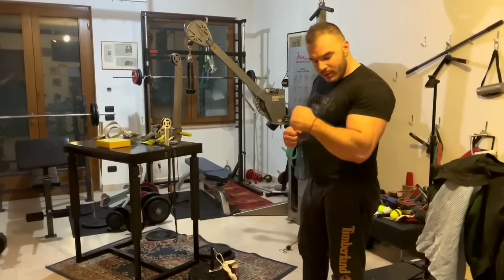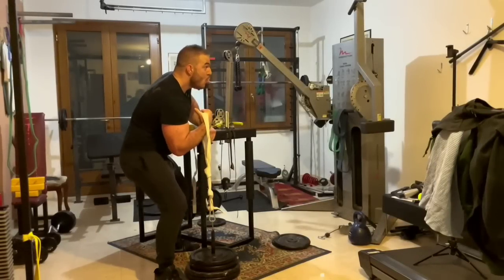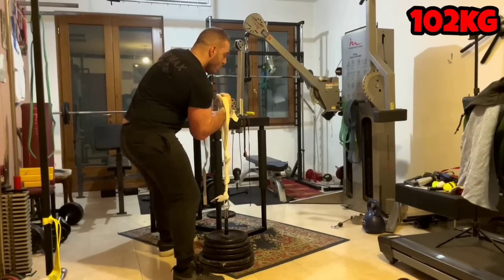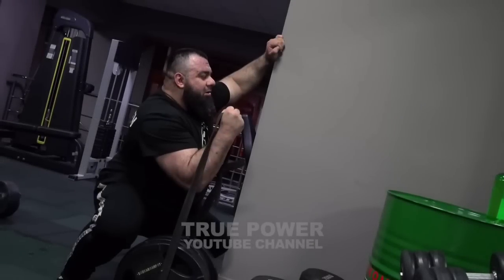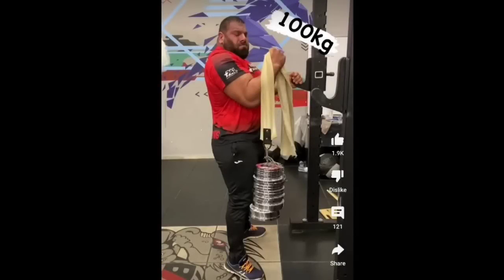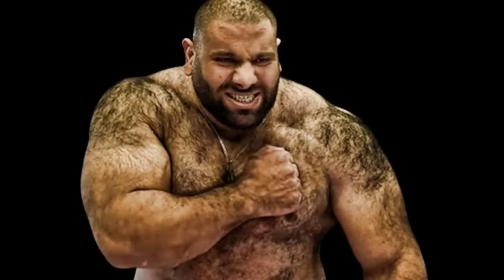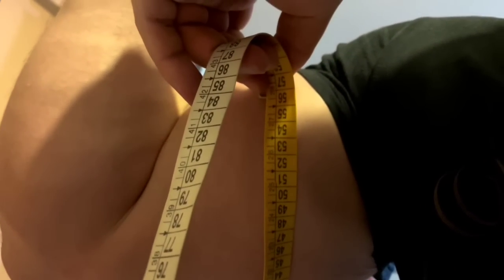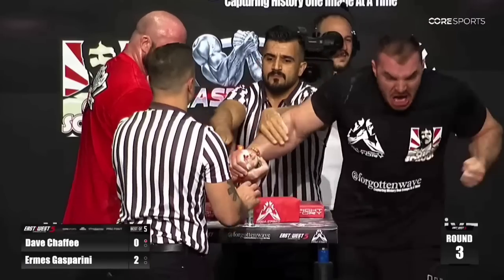Ermes Gasparini just Broke Levan's World Record? Levan in Trouble?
💪🏋CHECK OUT OLD SCHOOL LABS 🏋💪